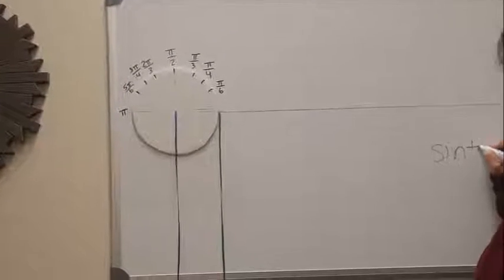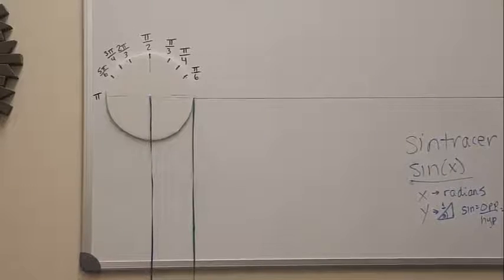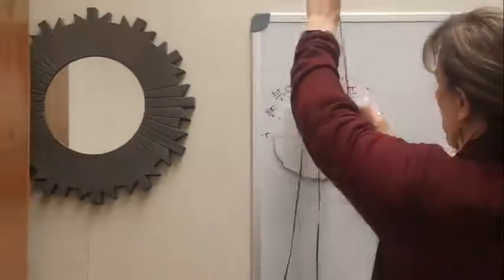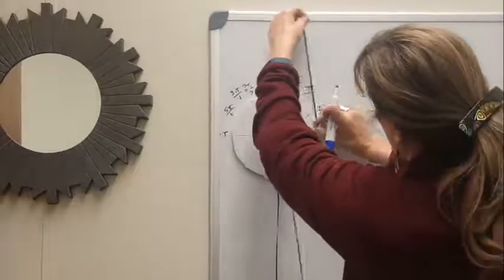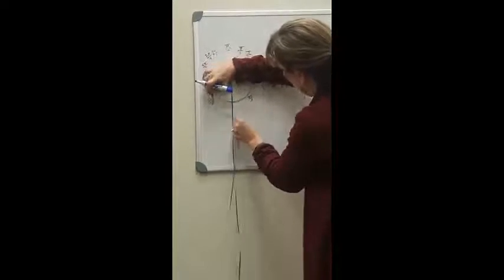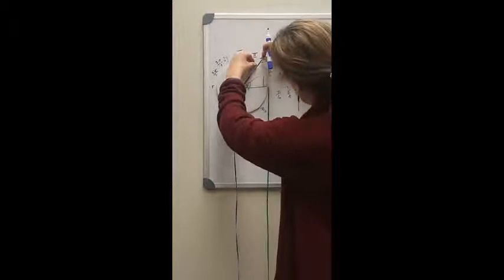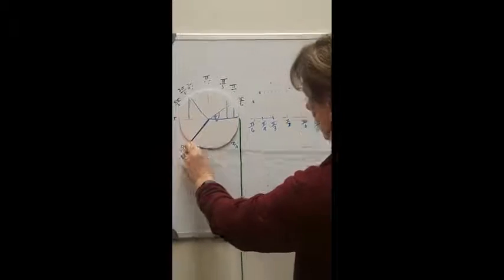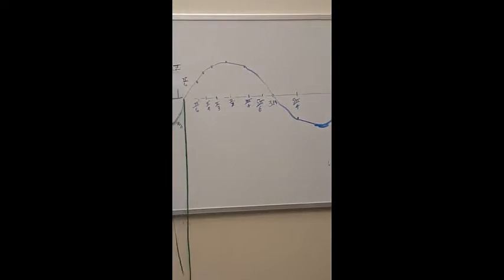sinTracer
Rendering the sin function  using "home grown" sine tracer